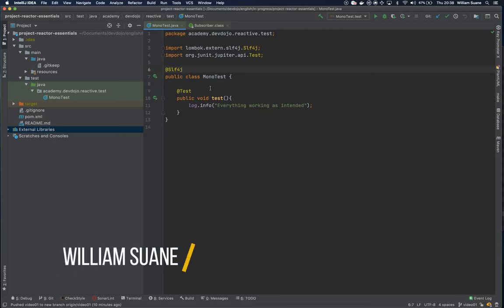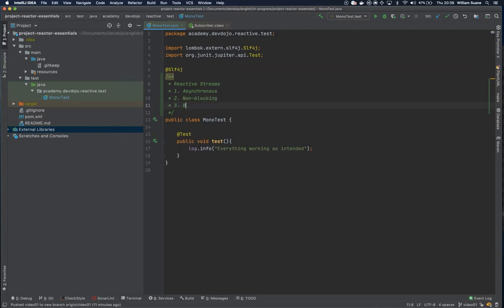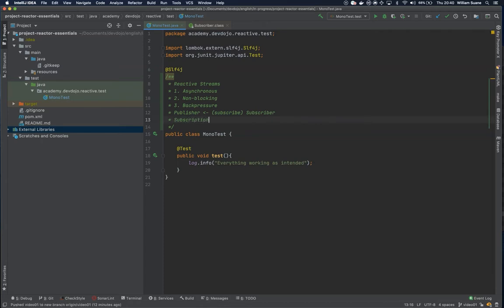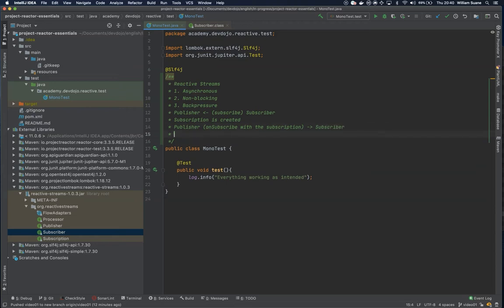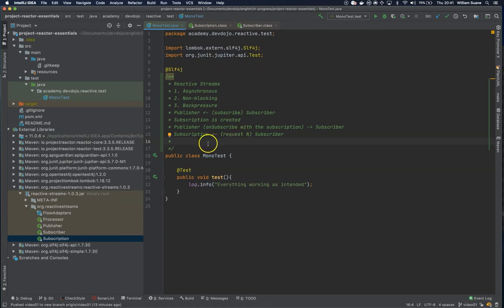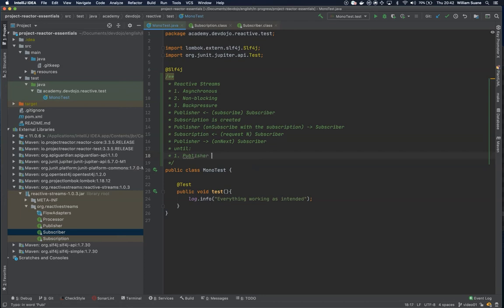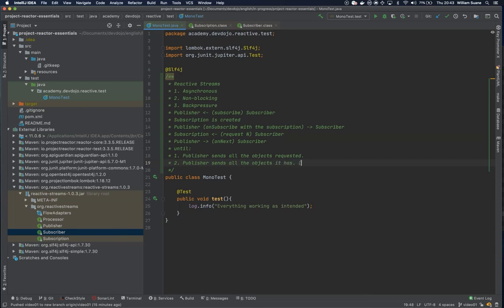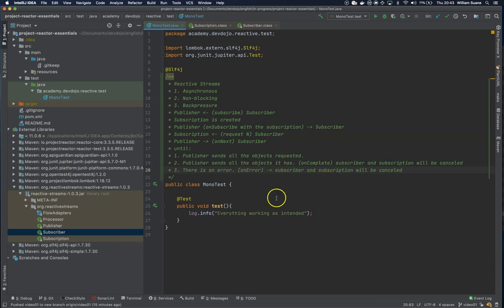Project Reactor Essentials 02 - Quick Recap About Reactive Streams